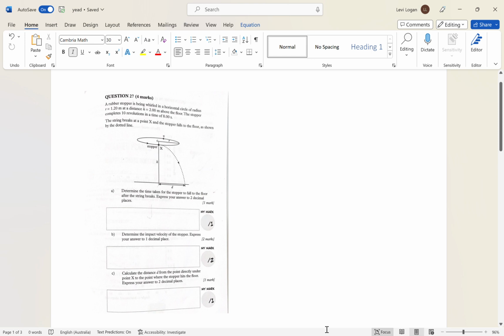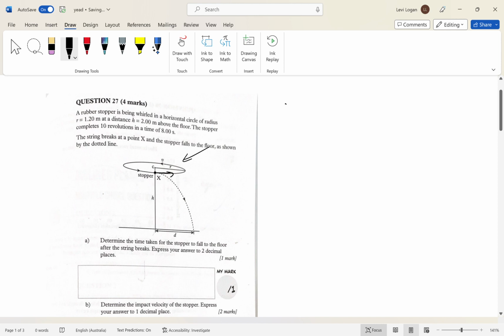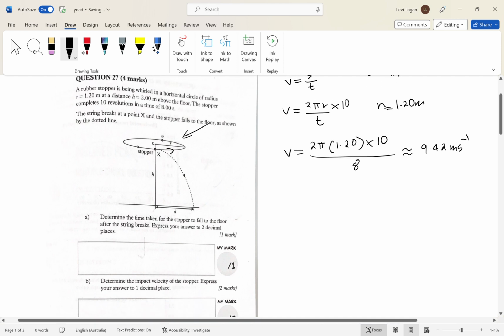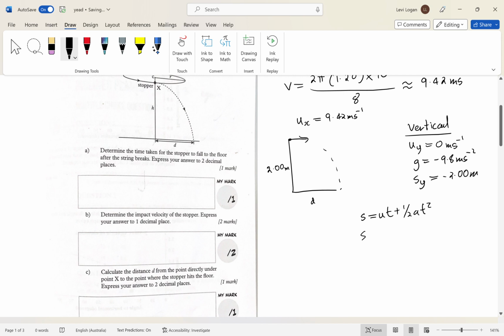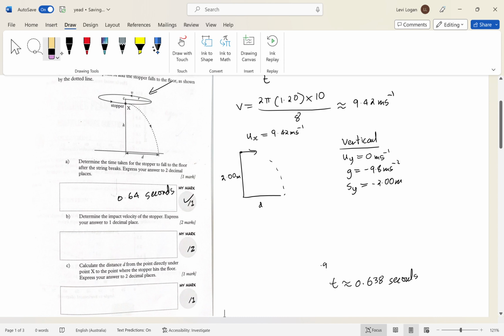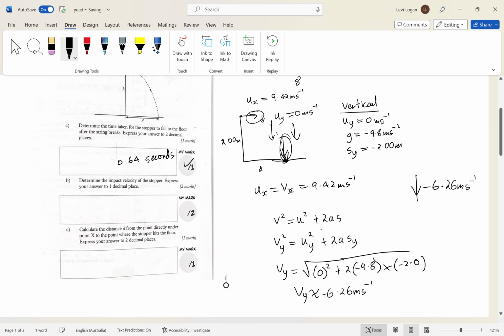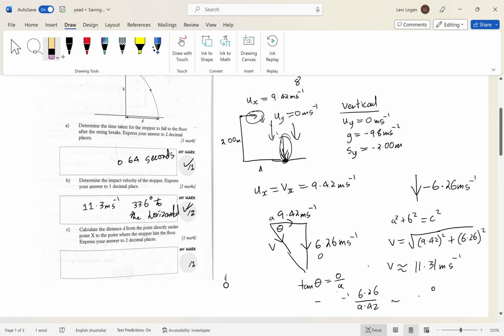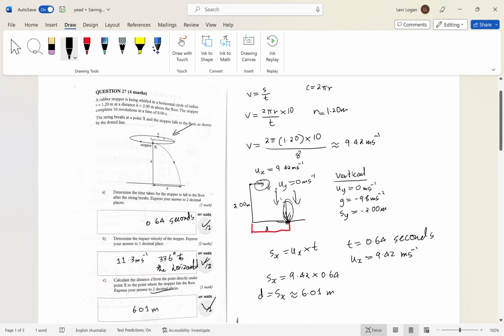circular motion projection Questions (Physics)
In this video we go over another complex motion question, specifically a circular motion projectile question